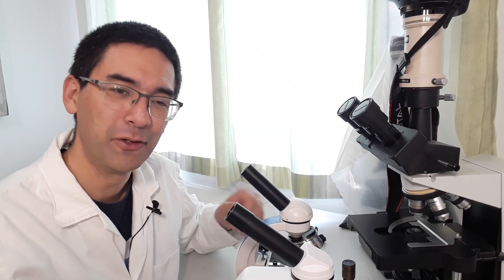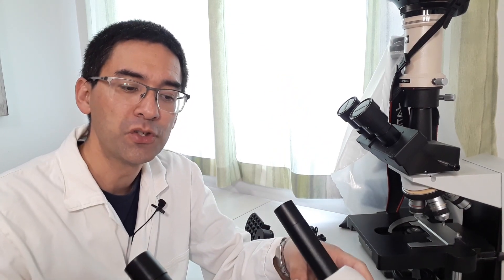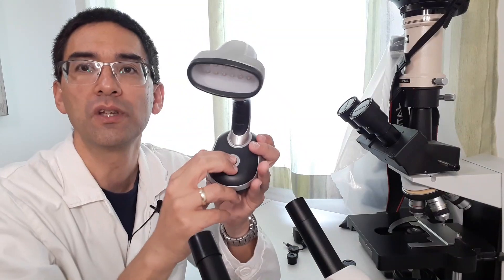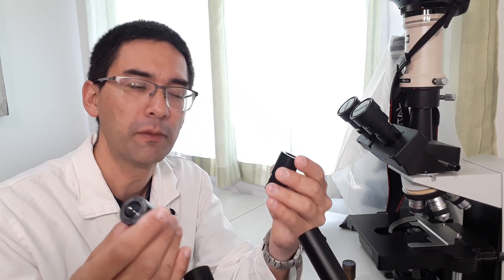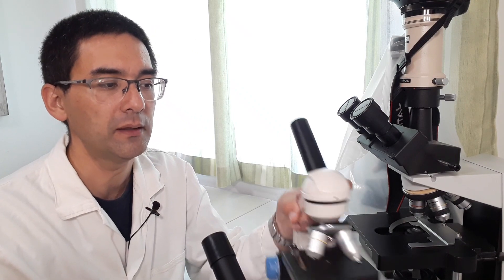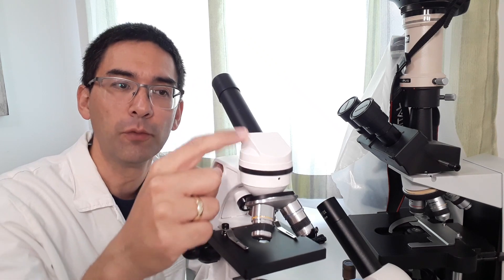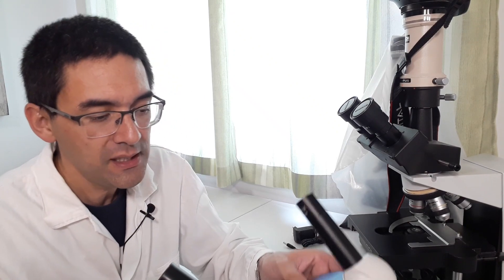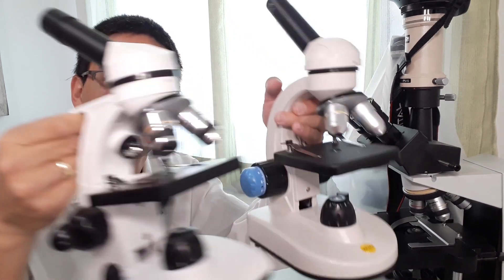🔬 Comparing two inexpensive microscopes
Two similar low cost microscopes compared.